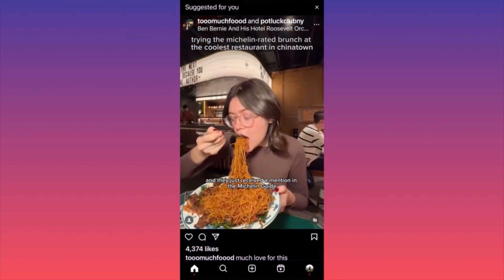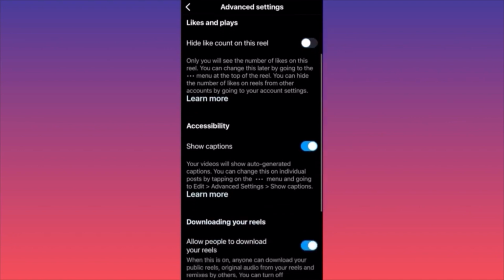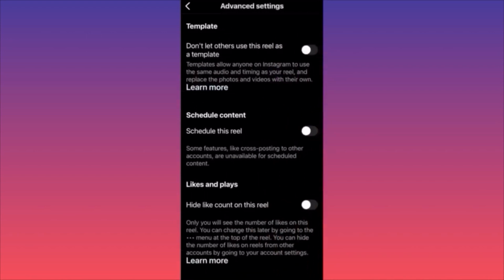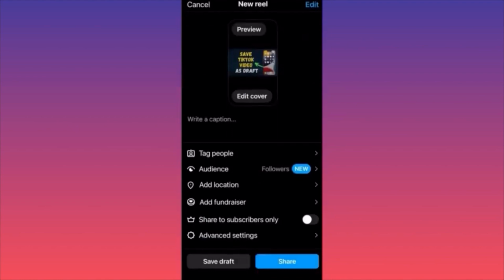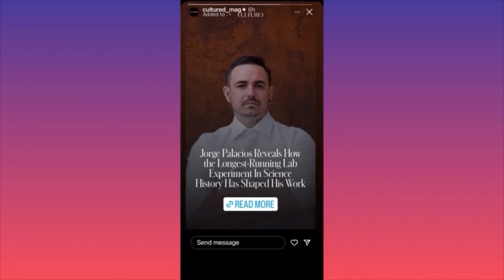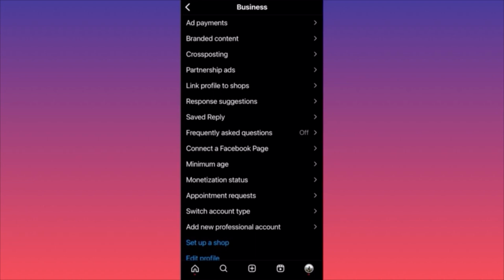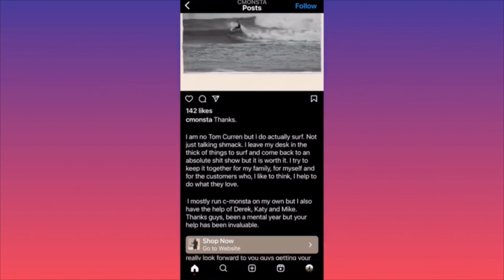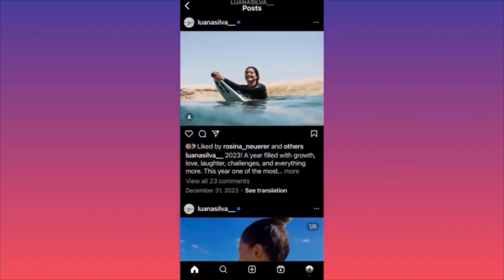How to Download Instagram Reels video (2024) Full Guide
In this video you will learn how to download instagram reels video and how to download instagram videos as well as instagram reels video download and download instagram reels. In this instructional video, you'll gain insights into downloading Instagram Reels videos, along with general instructions on downloading videos from Instagram. The tutorial covers the steps for downloading both Instagram Reels and regular Instagram videos.

📚Elon Musk's Secrets to Success:

📚Maximize Results with GPT-3: